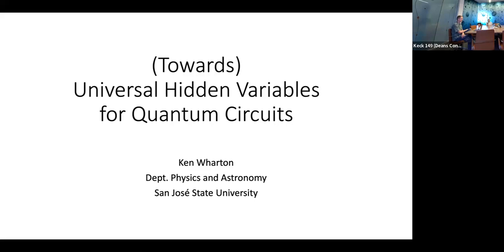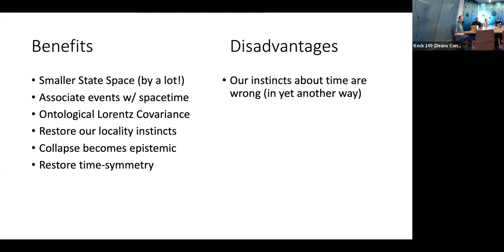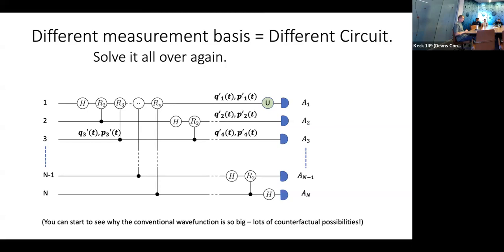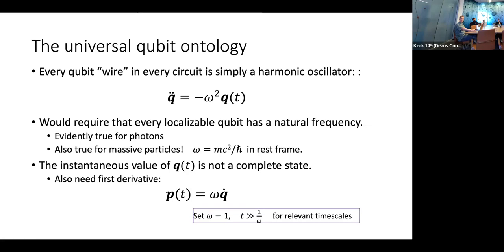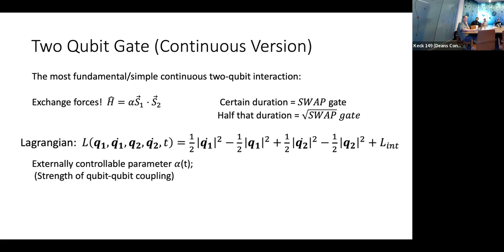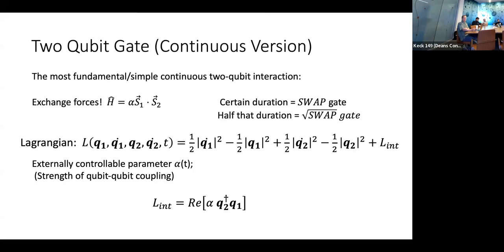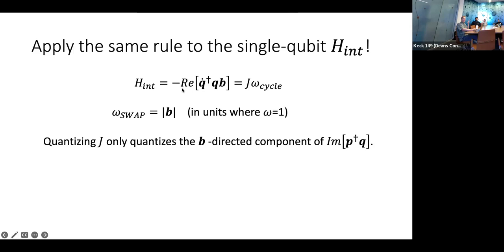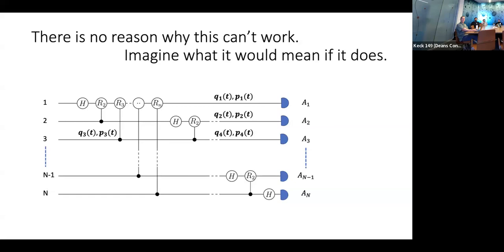Seminar Talk - Dr. Ken Wharton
Towards Universal Hidden Variables for Quantum Circuits

Any N-qubit quantum state can be built from modular 1- and 2-qubit gates, and (for large N) a full description of such a quantum circuit is usually far simpler than the information encoded in the resulting state (formally requiring the specification of 2^N complex numbers). This motivates a hidden-variable approach to quantum circuits, where the actual state space grows only linearly with the number of qubits, while the specification of those hidden variables requires an all-at-once analysis of the connections in the full quantum circuit. In order to eliminate the traditional 2^N-sized mathematical structures, the necessary price is hidden retrocausality, because altering a future gate will alter the full circuit geometry, thereby corresponding to different hidden variables throughout the circuit. On the positive side, such a model would be comprised of localizable single-qubit states which only interact where they are physically brought together, rescuing our traditional notions of locality and reality. The mathematical formalism and preliminary successes of such a framework will be presented here for the first time.